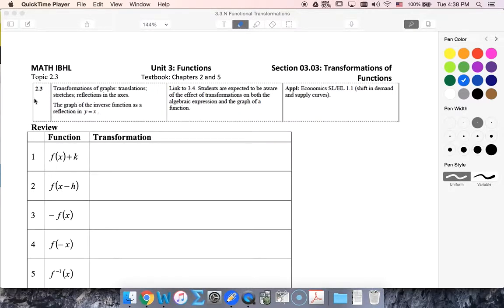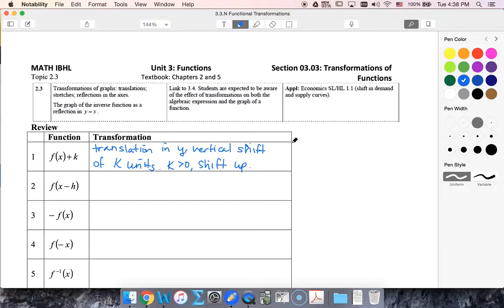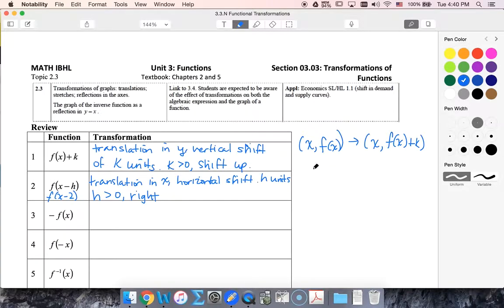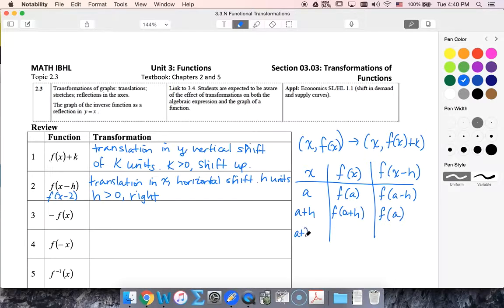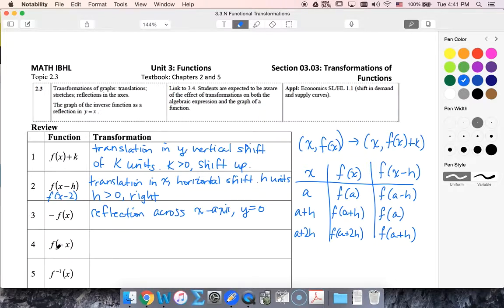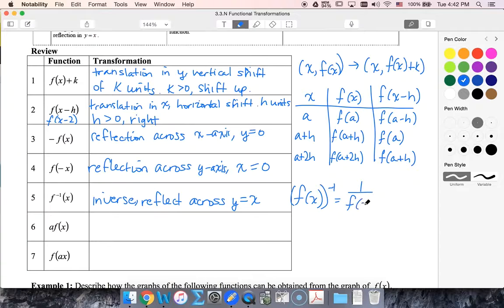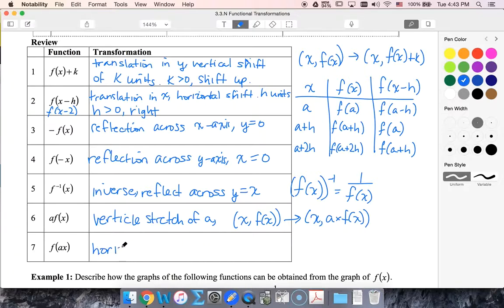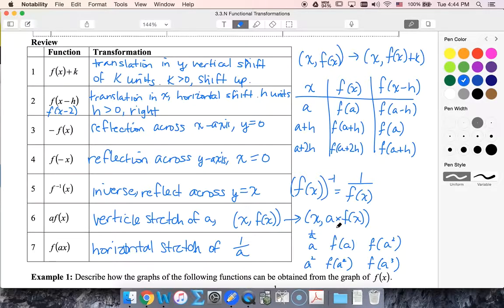IBHL 2.3 Review of function transformations